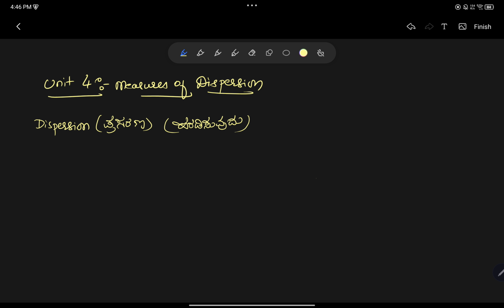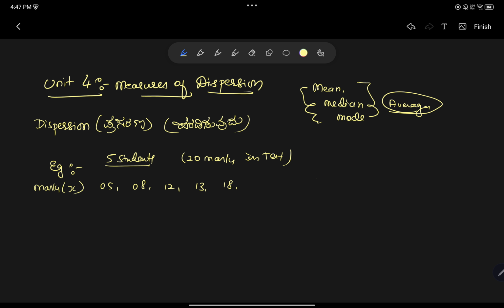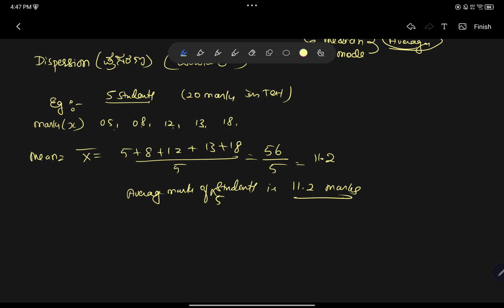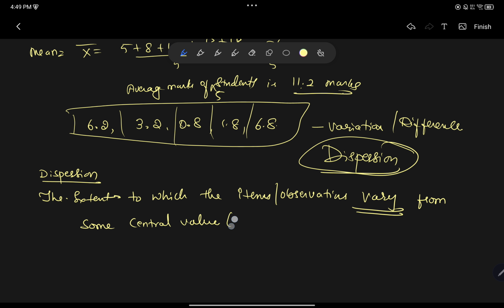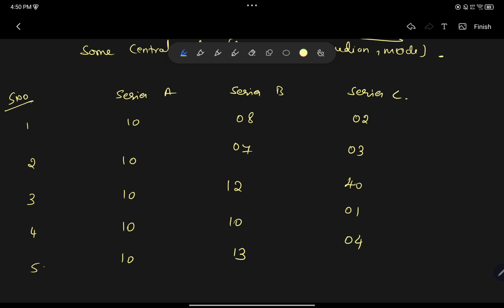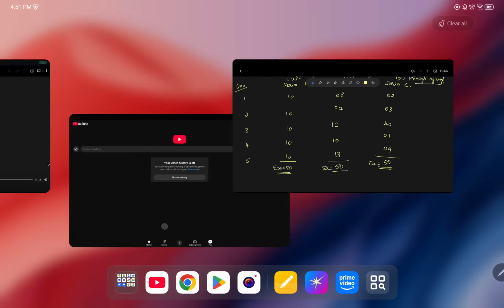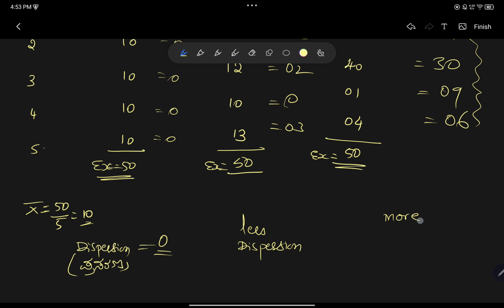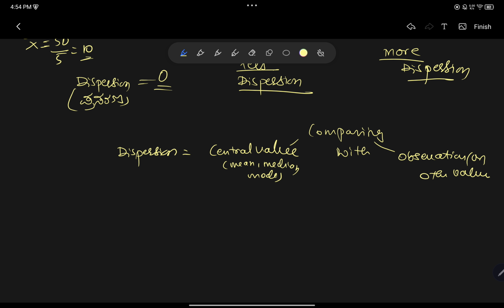Video 58: UNIT 4: MEASURES OF DISPERSION (CONCEPT)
Unit 4: Measures of Dispersion.
Language: English & Kannada